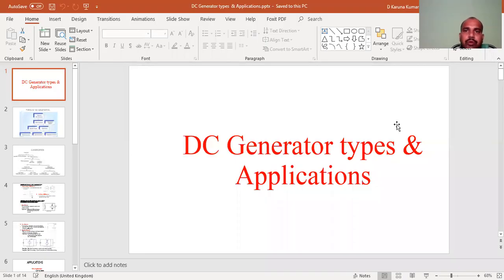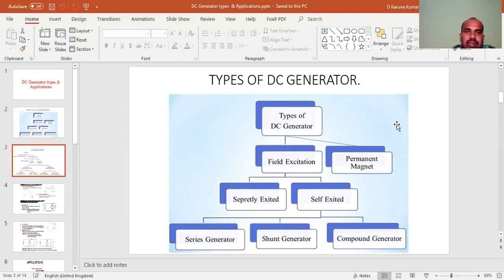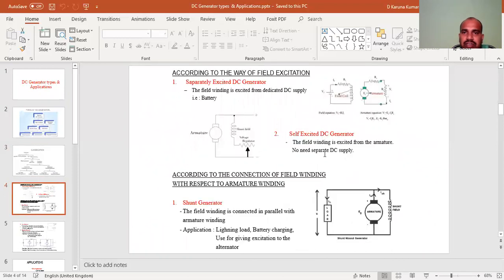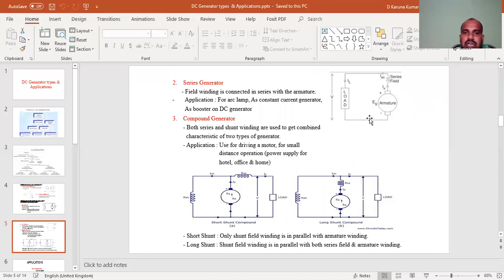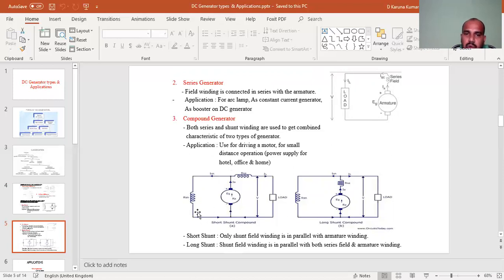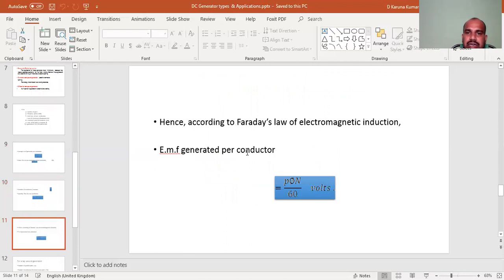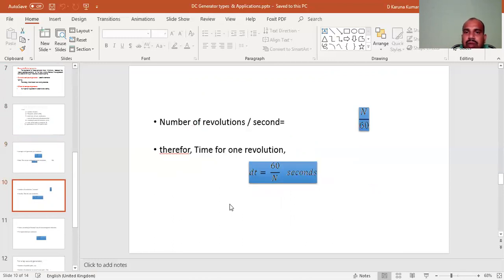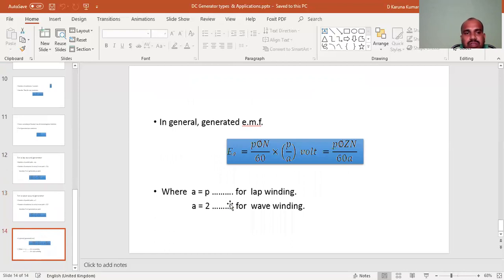DC Generator types & Applications